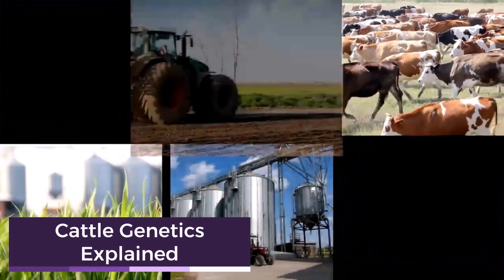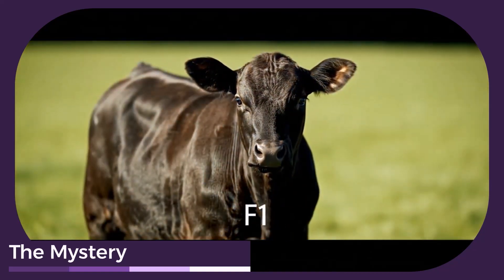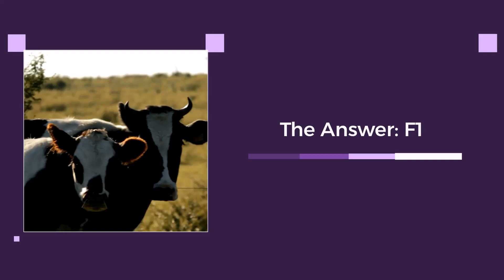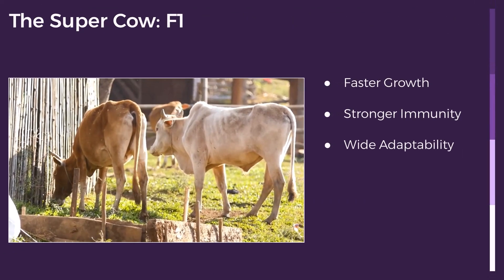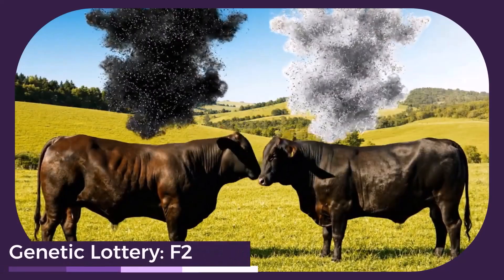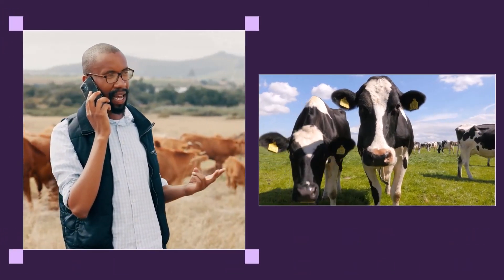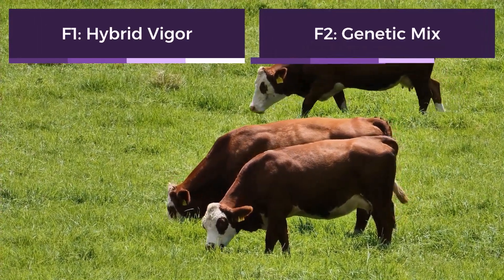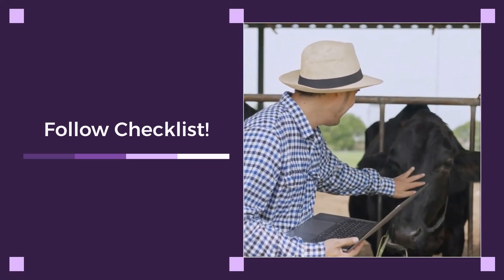F1, F2, F3 Cattle: The Genetic Secret to a Perfect Herd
Why do three sister calves look completely different? The answer lies in two letters: F1. Choosing the wrong genetics can cost you thousands in lost profits. This guide decodes the generations so you can build your perfect herd with confidence.

In this video, you’ll learn:
✔ The Power of Purebreds – Why Brahman and Angus are the foundational building blocks for specific traits.
✔ The F1 "Super Cow" – How hybrid vigor creates a superior animal with faster growth, stronger immunity, and better adaptability.
✔ The F2 Genetic Lottery – Why this generation is unpredictable and often lacks the prized uniformity of the F1.
✔ The Path to a New Breed – How stabilizing F3/F4 generations creates predictability but sacrifices hybrid vigor.
✔ Which is Right For Your Farm – A clear flowchart to decide between F1 performance, F2 selection, or a stabilized composite herd.

Stop guessing and start knowing. Make informed decisions that maximize your herd's profitability and performance.

Download our FREE Cattle Buyer Genetics Checklist! Comment "F1 GUIDE" below.

(Next: We break down the most profitable F1 crosses for YOUR region!)